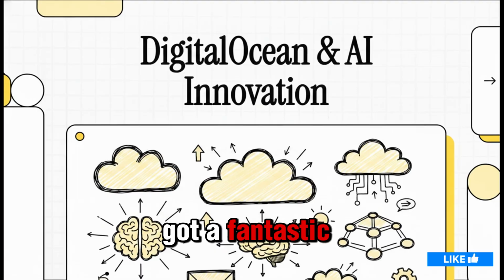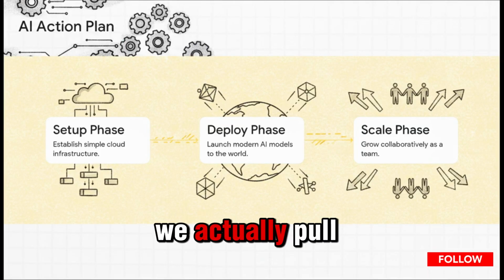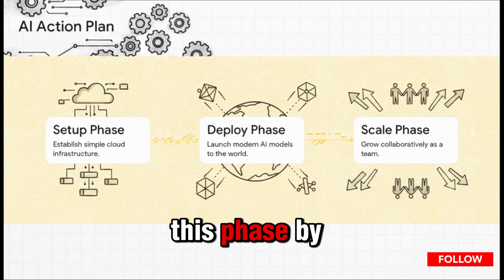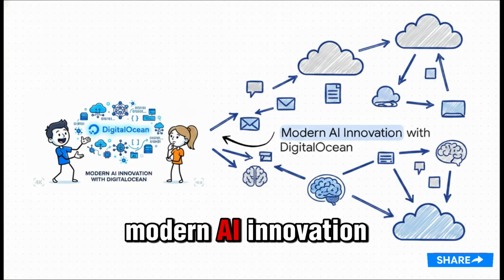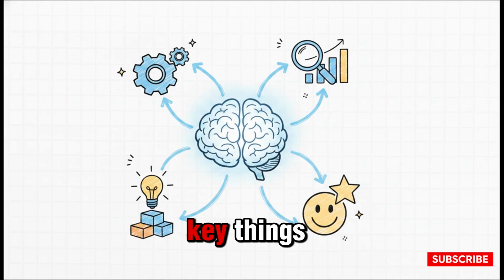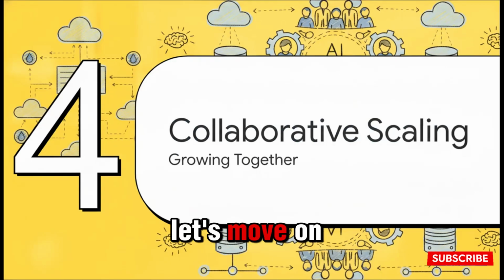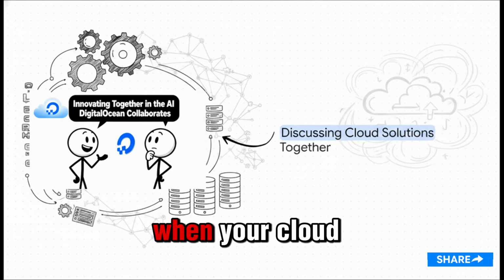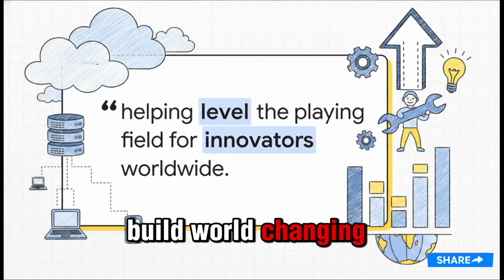The Simplicity Advantage: AI Infrastructure Without The Mess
How to Build AI Infrastructure Fast with DigitalOcean | Cloud Computing for Startups & Developers
We have partnerships with some of the brands featured in this video, and when you purchase through the links in the description, we may earn a commission at no additional cost to you

Are you looking for the easiest way to build, deploy, and scale AI applications without spending thousands on complex enterprise infrastructure?

In this video, you'll discover how DigitalOcean AI infrastructure helps developers, startups, SaaS founders, and entrepreneurs launch AI-powered products faster while reducing cloud complexity and costs.

Whether you're building AI agents, machine learning applications, automation workflows, chatbots, SaaS platforms, or data-driven products, DigitalOcean provides a powerful cloud environment designed for speed, simplicity, and scalability.

🔥 What You'll Learn:
✅ How to set up AI-ready cloud infrastructure in minutes
✅ Best practices for deploying AI and machine learning models
✅ How startups scale AI applications without enterprise-level budgets
✅ Cloud computing strategies for developers and entrepreneurs
✅ AI automation techniques to increase productivity and reduce costs
✅ How DigitalOcean simplifies cloud deployment and infrastructure management
✅ The future of AI development and cloud innovation

Modern AI projects require reliable cloud infrastructure, GPU resources, scalable computing power, and efficient deployment pipelines. In this tutorial, you'll learn how DigitalOcean helps businesses build smarter products, automate workflows, and accelerate growth with cloud-native AI solutions.

⏰ Video Chapters
00:00 Introduction – The AI Infrastructure Challenge
01:32 Simplified AI Infrastructure Setup
02:14 Deploying AI Models Efficiently
03:17 Scaling AI Projects with Teams
04:25 Future of AI Innovation & Cloud Computing

💡 Recommended Resources
👉 Start with DigitalOcean:

• Artificial Intelligence
• AI Automation
• Cloud Computing
• SaaS Growth
• Startup Strategies
• Machine Learning
• AI Tools
• Business Automation
• DigitalOcean Tutorials
• Developer Resources

What AI project are you building in 2026?